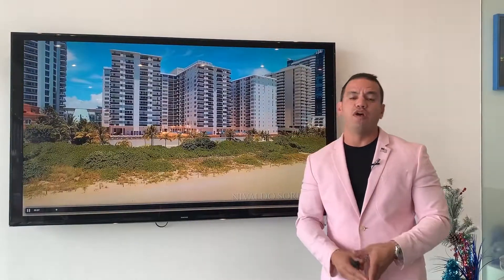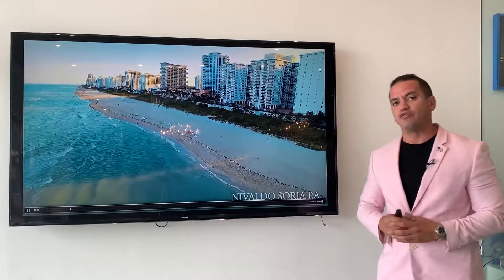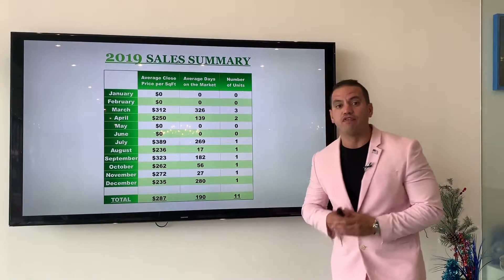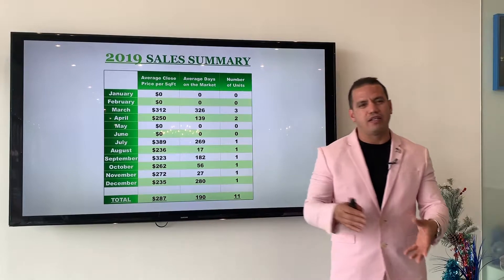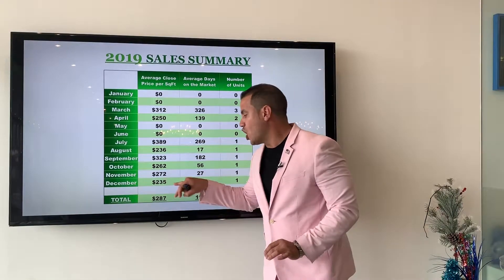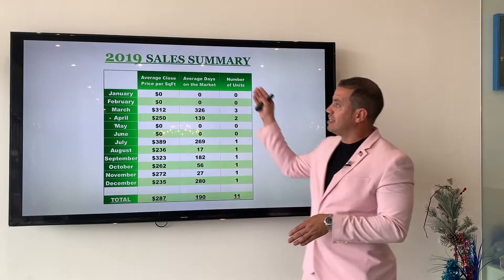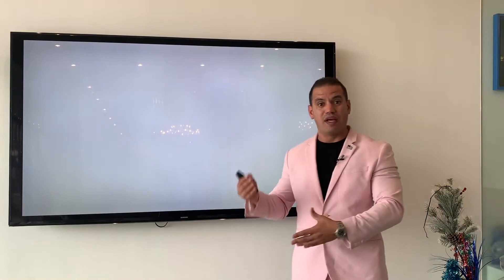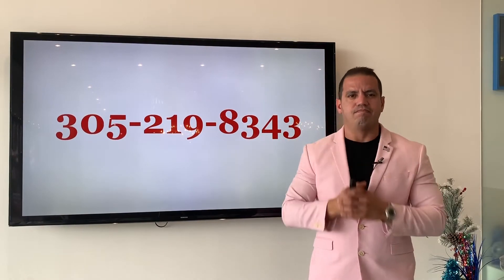2019 Sales Summary Report.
In the video above we are able to appreciate the Monthly Sales Activities and the Sold Price Per Square Foot of Maison Grande condominium in 2019.

Please watch it carefully to understand which months showed the highest volume of sales and price per square foot.